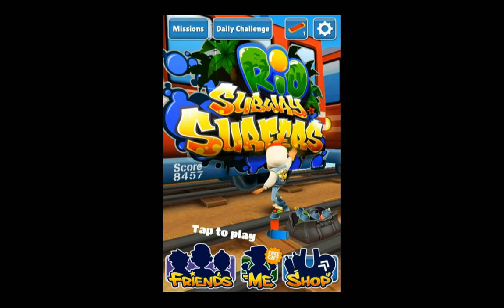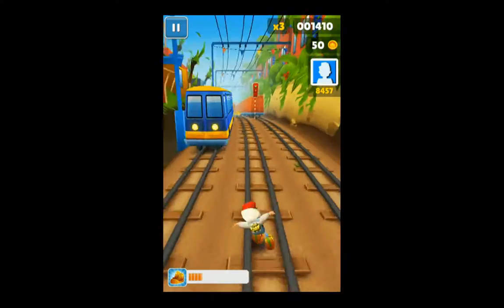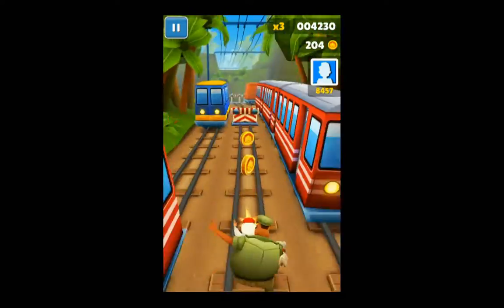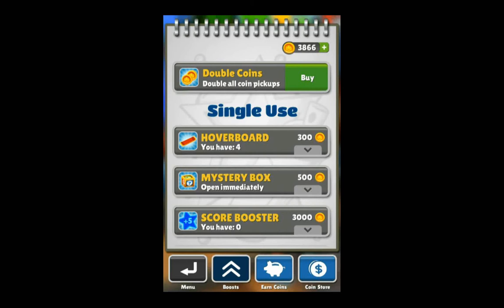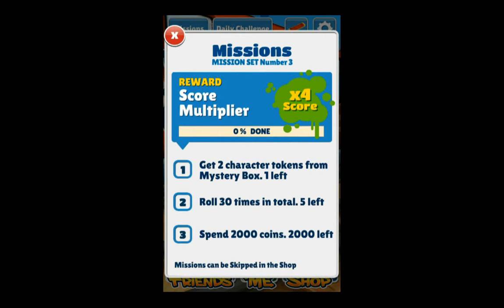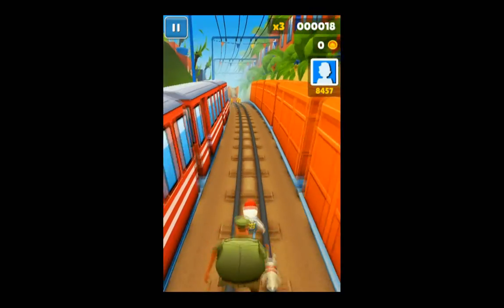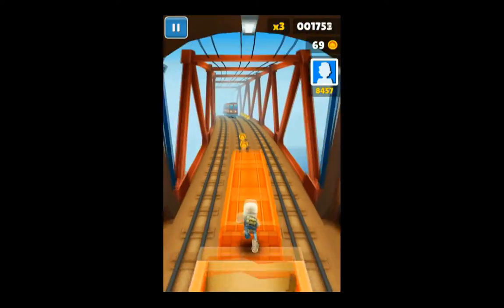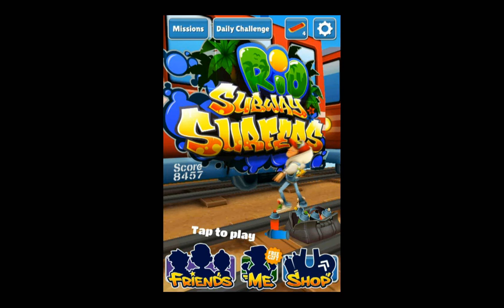Subway Surfers for android and iOS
Subway surfers places you as a graffiti artist trying to outrun security. It is very similar to temple run with the control system and power ups, and shares the attention to detail with the HD backgrounds.

There is motivation to continue playing with missions and daily quests pushing out valuable rewards.User reviews so far talk this up as a very addictive game and I have to agree. Subway Surfers is currently free and while there is an option to spend $ for coins, it is not required in the slightest.